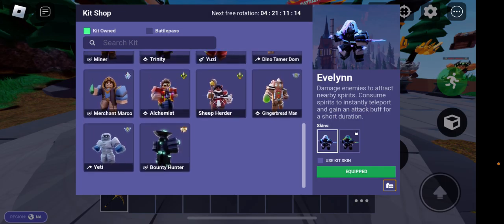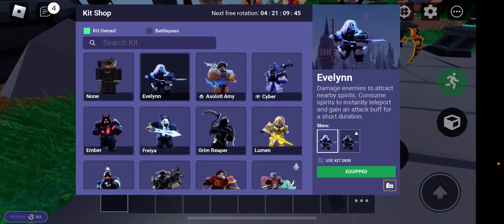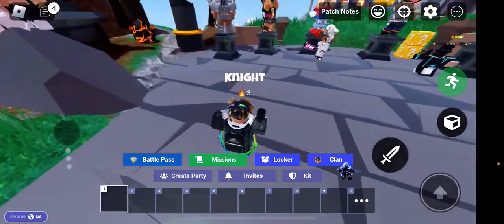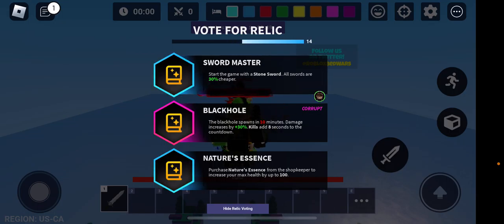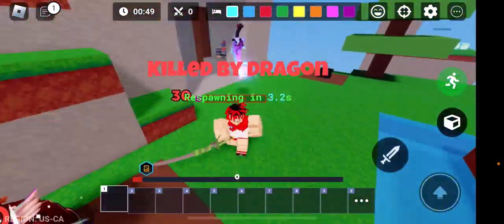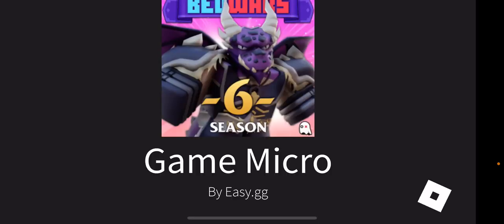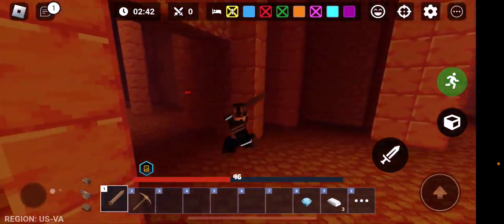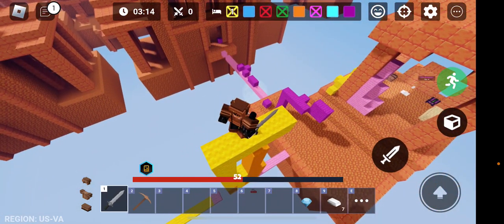Bed wars part 1